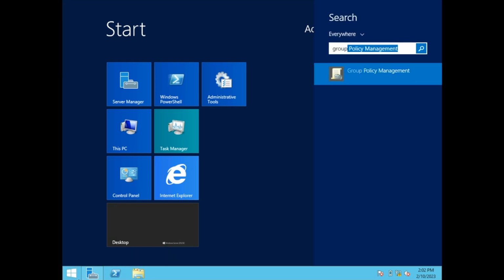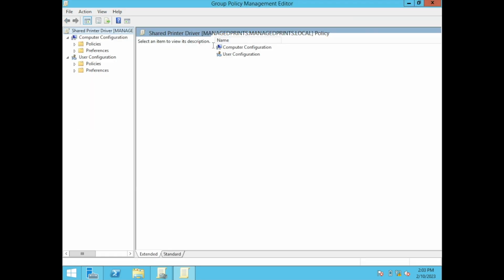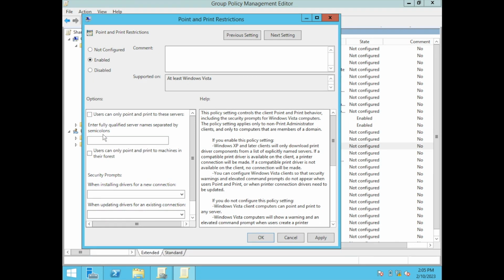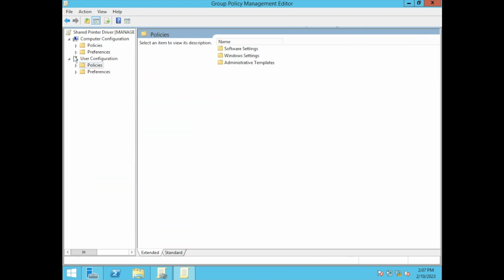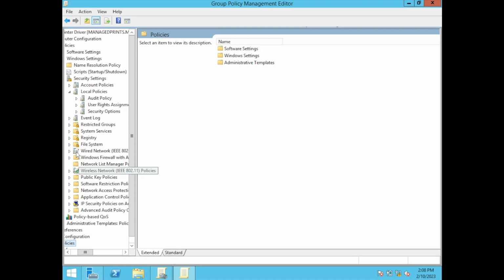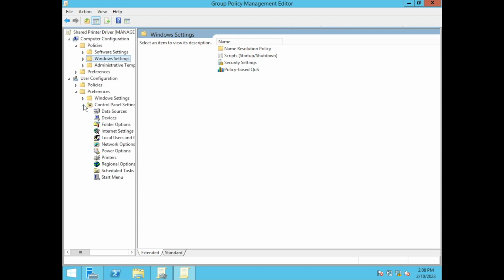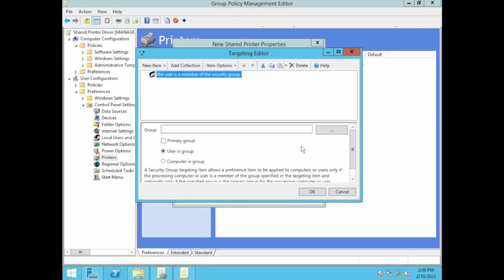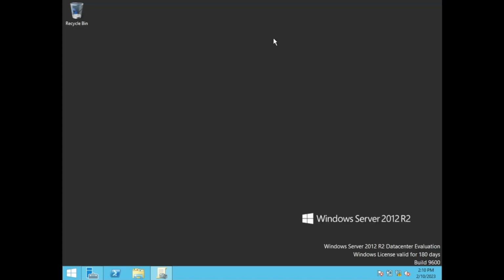RESOLVED error 0x000006e4 0x0000007c 0x00000011b or 0x00000709, configure GPO to resolve this error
Restricting installation of new printer drivers after applying the July 6, 2021 updates Microsoft has released an updates related to print spooler, which is called point and print behaviour, if you are trying to install the shared printer driver you might end up with these error codes 0x000006e4, 0x0000007c, 0x00000011b or 0x00000709 to resolve this issue configure the Group policy in your AD server. techspecilist